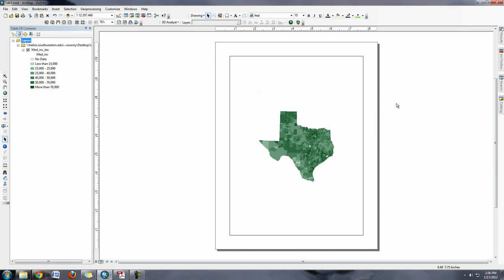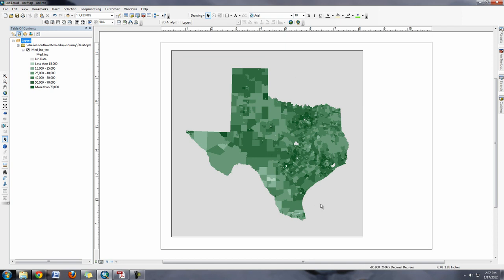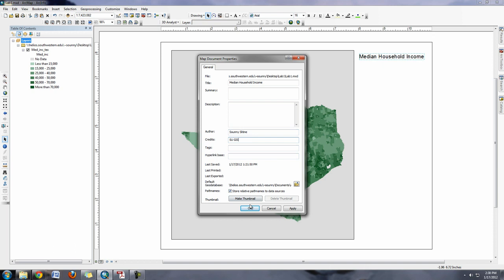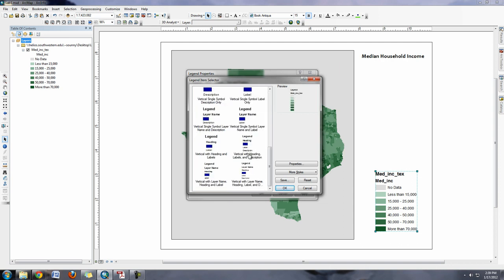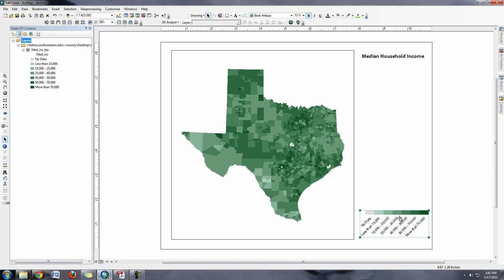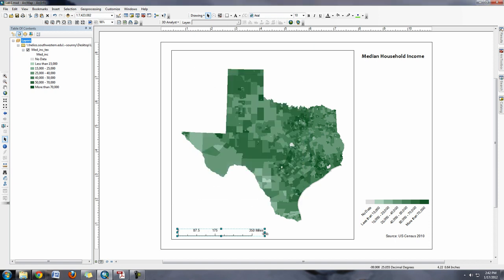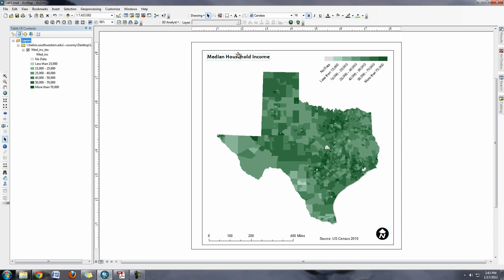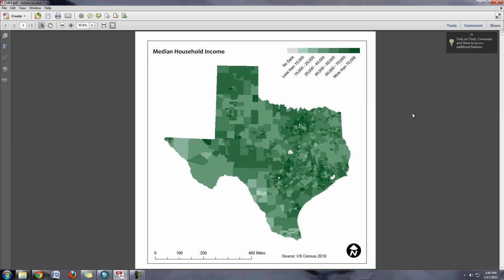Making a Map Layout in ArcMap 10.0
This video goes through the final parts of making a map.  The analysis, data processing, etc is done.  Now you need to make a nice looking map.

Change the maps layout, make PDFs, insert legends, all this is covered in this video.